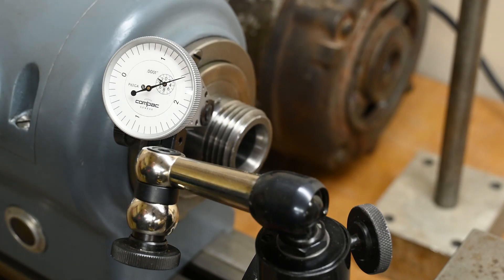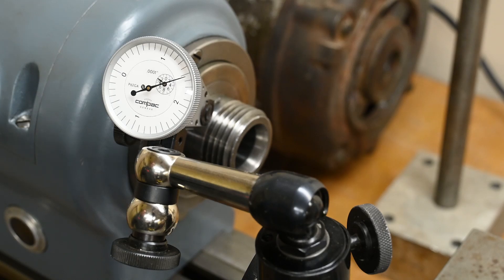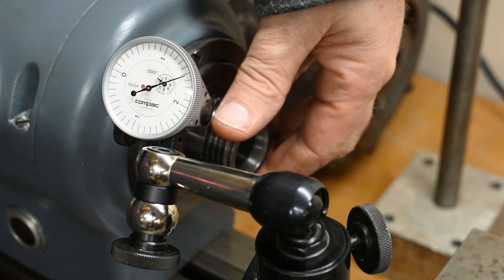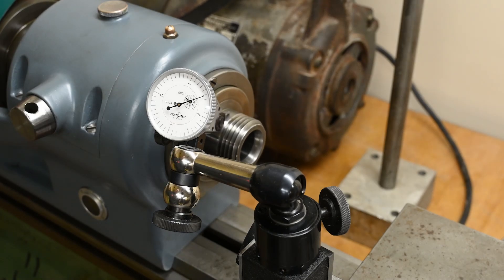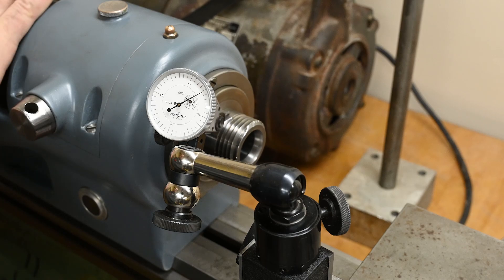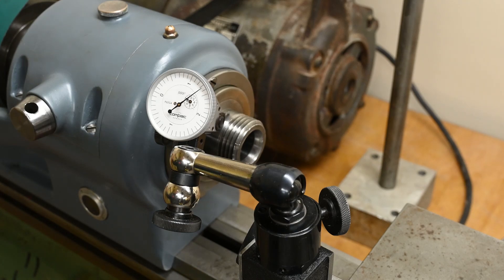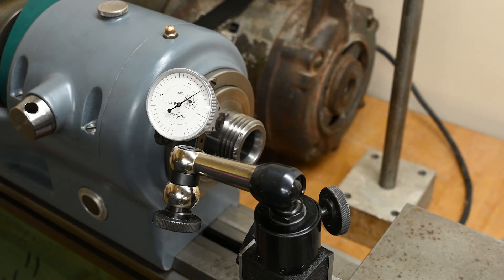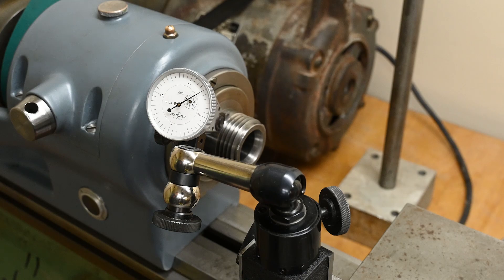102 Schaublin Lathe checking taper mount spindle bearing installation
... or why I love the old quality machines!

Here are the results of installing new roller bearings in a Schaublin 102 lathe. These are taper mount bearings, where fit is determined by how far up the shaft you drive the tapered inner race. They're expensive (SKF P4) and the fit is in micros so its challenging work.

This video is to show the results - the process is detailed on my web